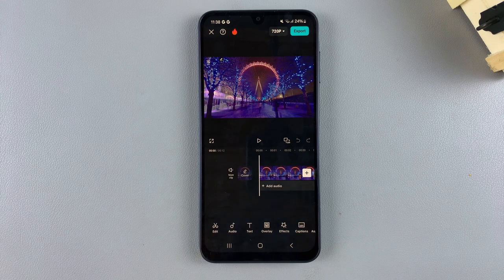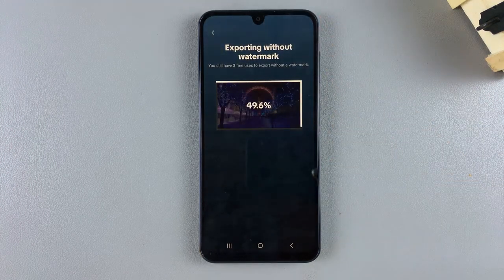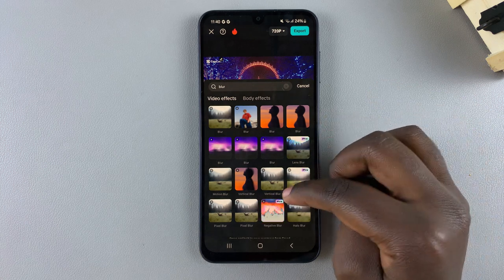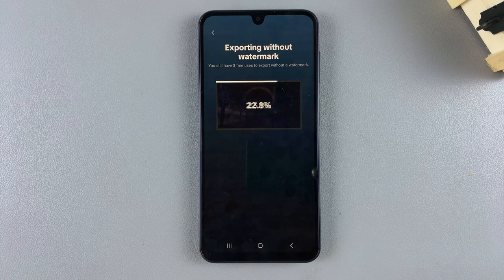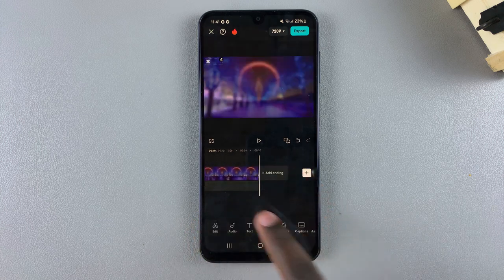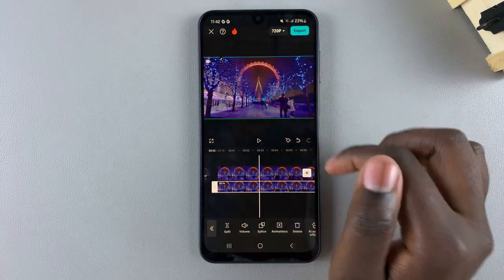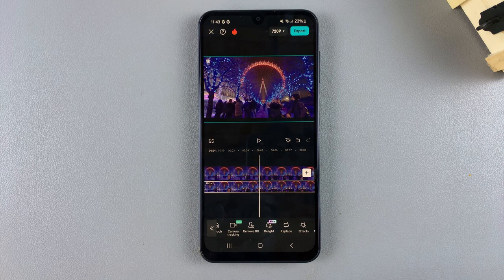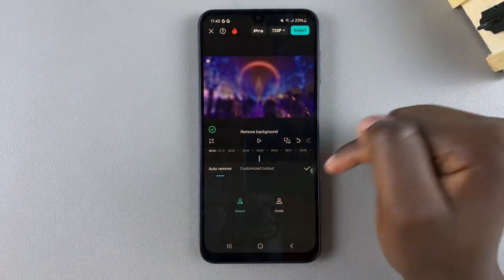How To Blur Video Background In CapCut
Want to give your videos a professional touch with a blurred background? In this easy CapCut tutorial, you'll learn how to blur your video background like a pro! Whether you're editing for TikTok, YouTube, or Instagram, this guide has you covered.

Add edits to your video
Export it and save it to your gallery
Reopen the same project
Tap on effects then video effects
Search for blur
select the blur you prefer to use
Ensure the blur covers the whole video
export the video
Open a new project,
add the blurred video
Add overlay then add the original video
match the two timelines
remove the background of the original video
customize your video

Cell Phone Tripod Adapter